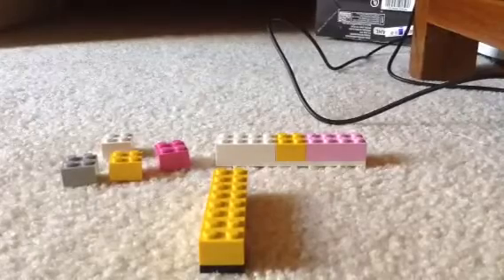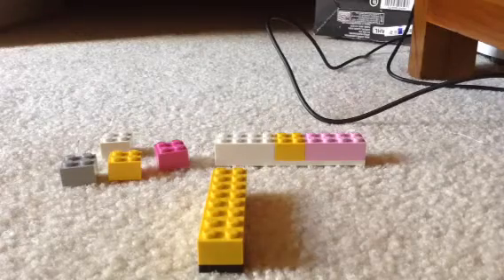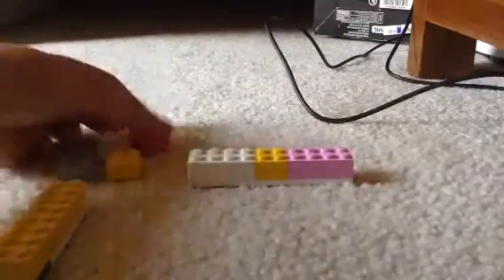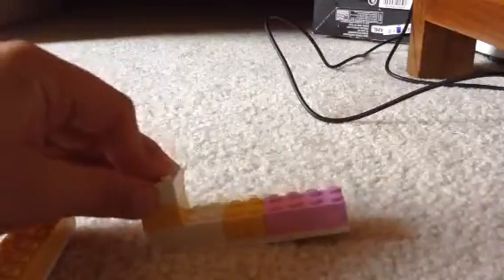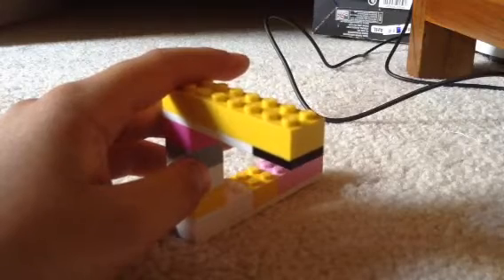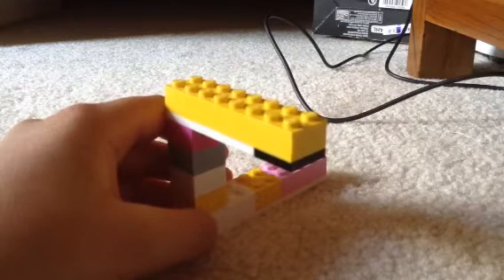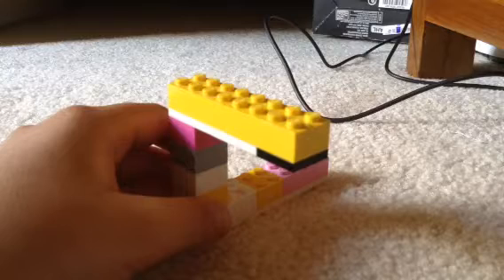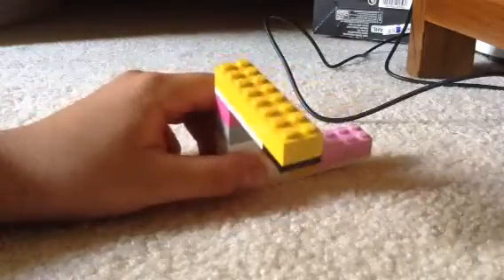Tutorial : HOW TO MAKE A PENROSE (IMPOSSIBLE) TRIANGLE WITH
In this video I will show you how to make a penrose (impossible) triangle using lego blocks. (Definitely not clickbait)